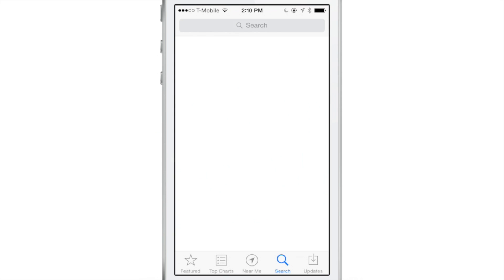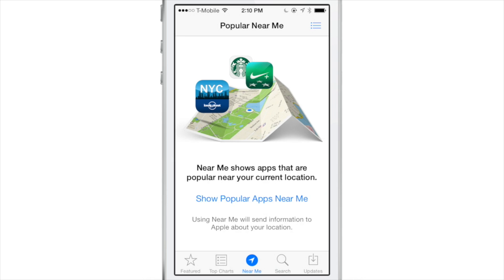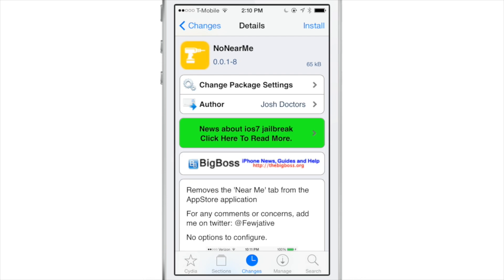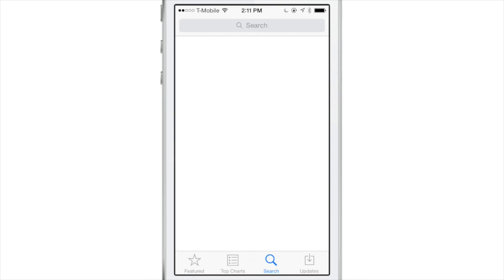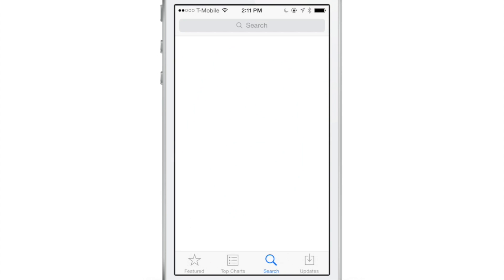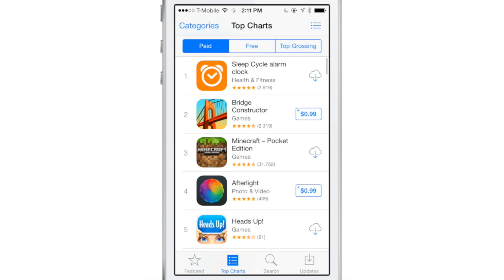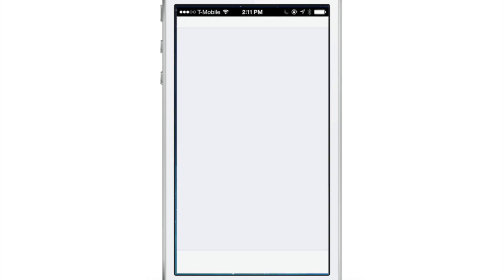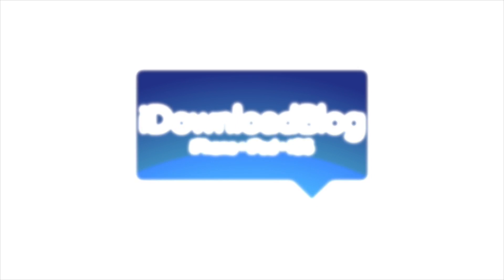NoNearMe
Description: Remove the 'Near Me' tab in the App Store on iOS 7.

Developer: Josh Doctors
Price: Free
Repo: BigBoss

About iDB